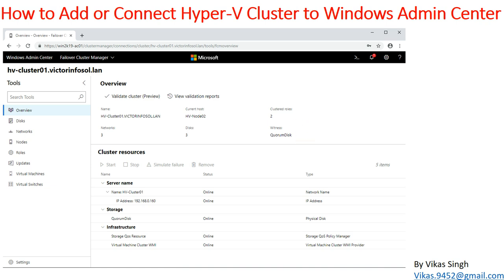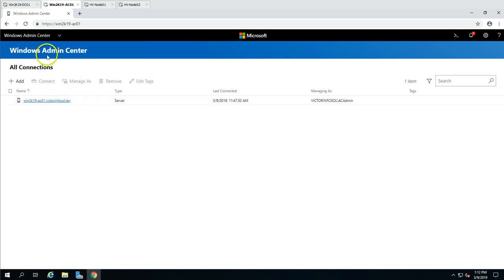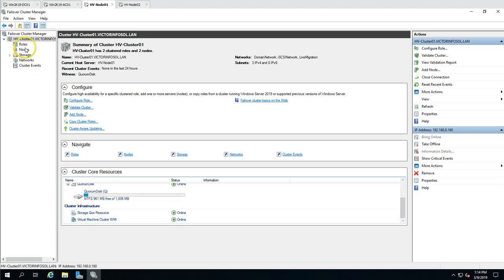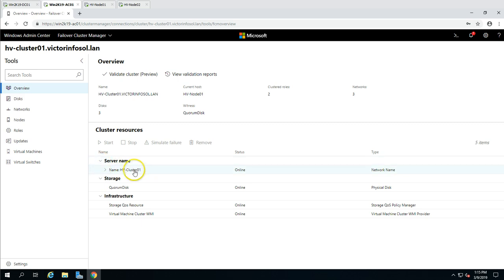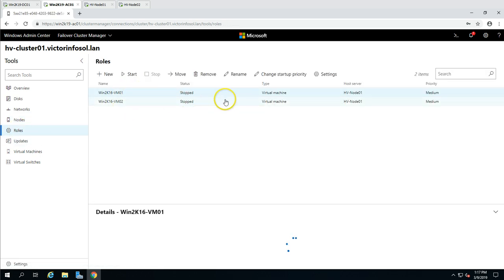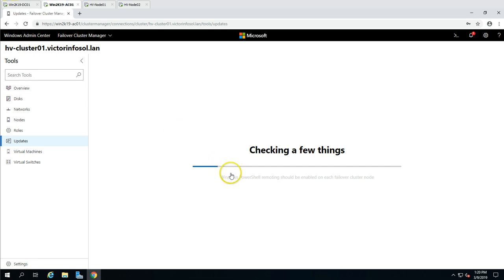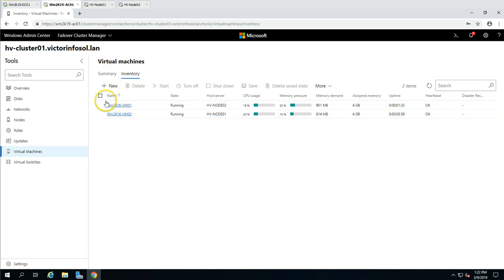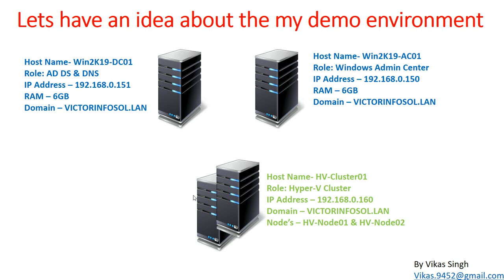How to Add or Connect Hyper-V Cluster to Windows Admin Center | Step-by-Step Guide (Windows Server)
In this detailed step-by-step tutorial, you will learn how to add or connect a Hyper-V Failover Cluster to Windows Admin Center (WAC) for centralized management and monitoring.

Windows Admin Center provides a modern web-based interface to manage Hyper-V clusters, virtual machines, storage, networking, and cluster roles — all from a single dashboard.

In this video, we will cover:

✔ What is Windows Admin Center
✔ Why manage Hyper-V Cluster using WAC
✔ Prerequisites before connecting a cluster
✔ Required firewall and WinRM configuration
✔ Adding Hyper-V Cluster in Windows Admin Center
✔ Cluster dashboard overview
✔ Managing virtual machines from WAC
✔ Checking Cluster health and storage

This video is perfect for:

System Administrators

Virtualization Engineers

Windows Server professionals

Home lab learners

IT students preparing for Microsoft certifications

By the end of this video, you will be able to centrally manage your entire Hyper-V Cluster using Windows Admin Center securely and efficiently.

🖥 Lab Used in This Video

2-3 Node Hyper-V Failover Cluster

Windows Admin Center latest version

Domain-joined environment

🚀 Why Use Windows Admin Center?

✔ Modern browser-based management
✔ No need for traditional MMC consoles
✔ Centralized VM & cluster management
✔ Easy monitoring of performance & health
✔ Integrated updates and extensions
✔ Simplified enterprise administration

Windows Admin Center is now the recommended management tool for modern Windows Server infrastructure.